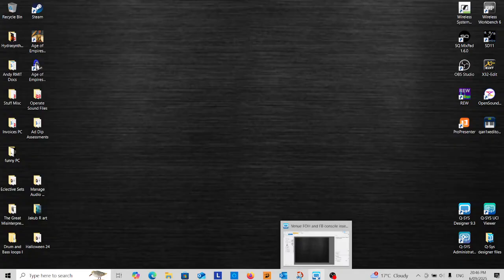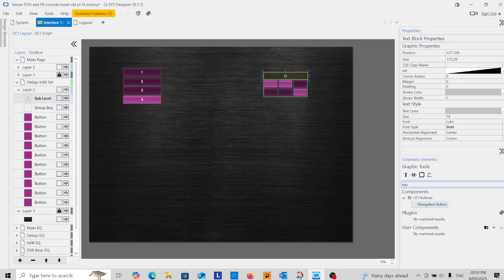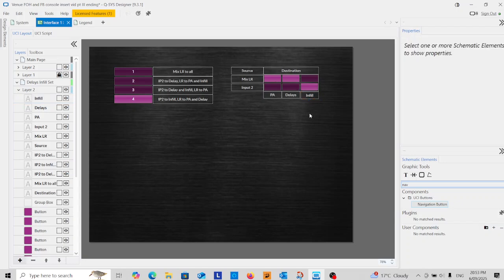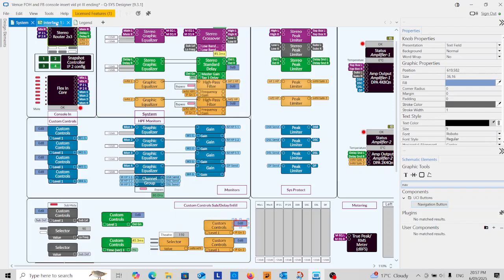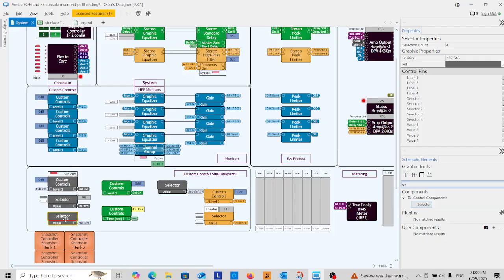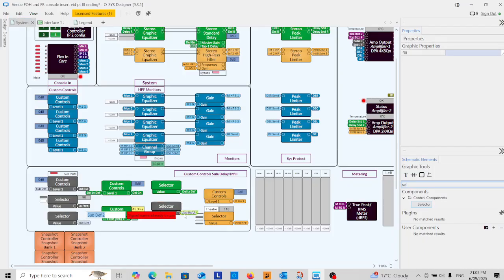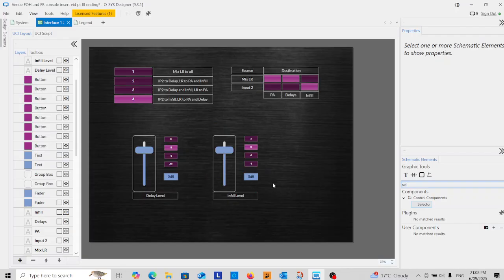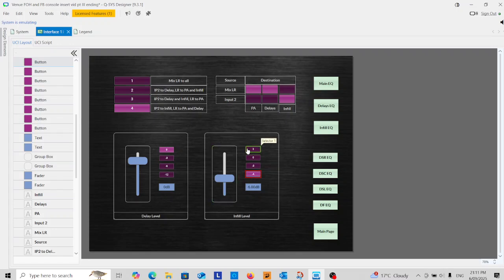Q Sys full auditorium system UCI pt IV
We build out the delays/infill page. We can set levels, and assign input 2 to correct destinations. We streamline the infill path in the system and set default levels for both paths using selectors. We then add navigation buttons including the last one - back to main page.